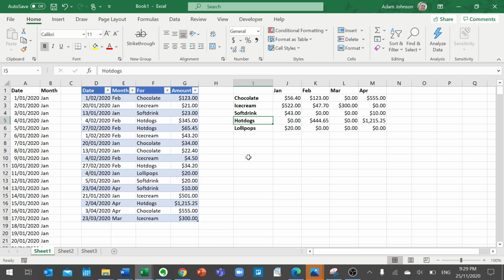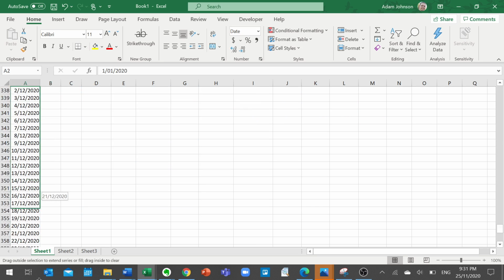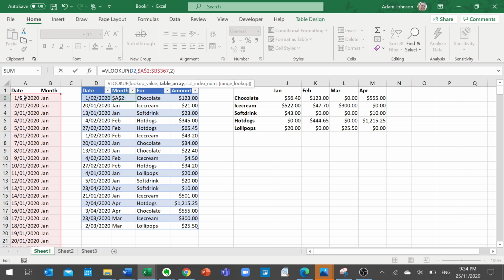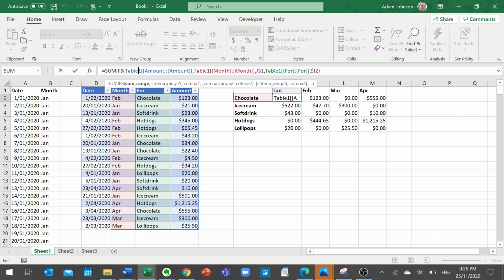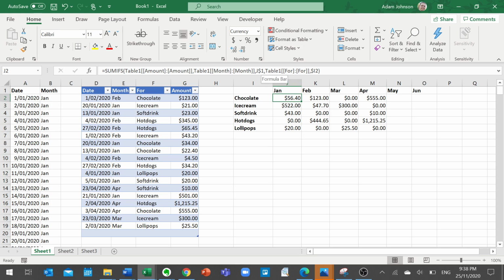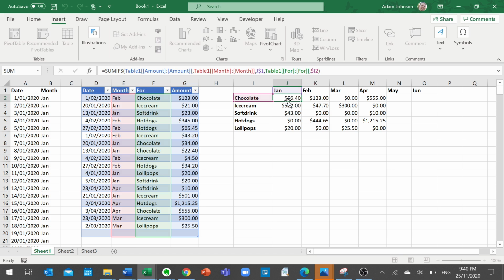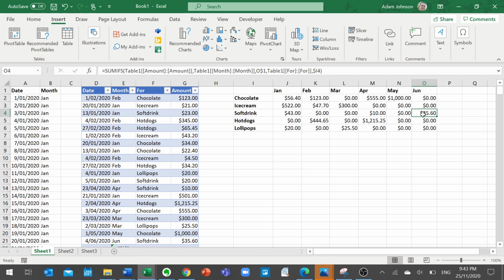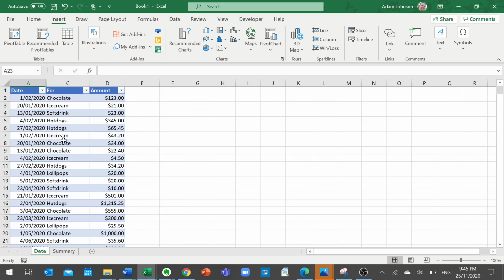MS Excel how to sum data by MONTH and CATEGORY without using a PivotTable.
This video shows you how to apply the VLOOKUP and SUMIFS formulas to sum your data so that you can show a month by month summary of, for example, categories of sales or purchases.